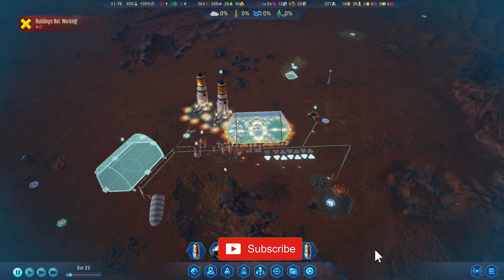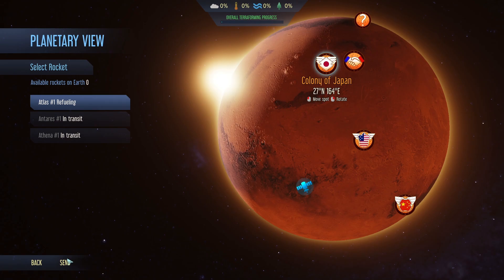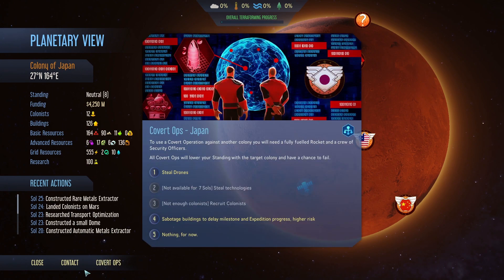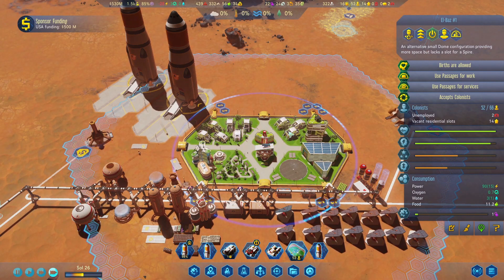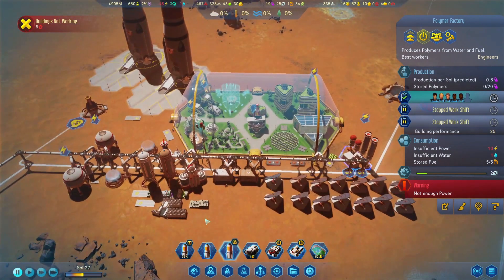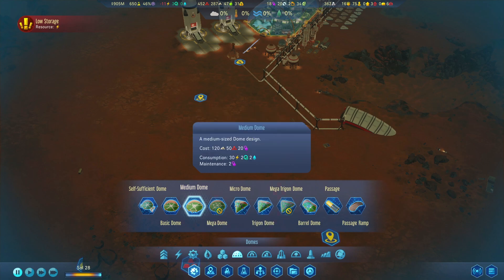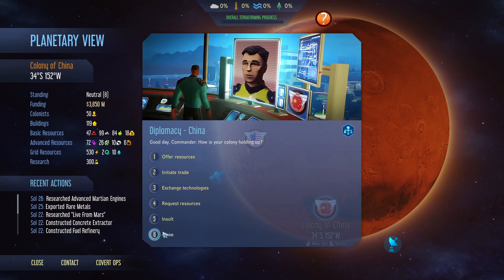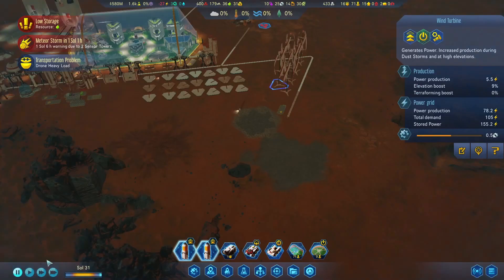Let's Play Surviving Mars | USA Achievement Run | For The Benefit Of All Achievement | Part 4!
Welcome, Let's Play Surviving Mars!  In this series we make a run at the For the Benefit of All achievement for the USA in Surviving Mars.  The achievement requires us to play as the USA and complete all Engineering Research by Sol 100!  We're playing with all expansion DLCs including the most recent Green Planet and No Mods.

In this video we continue our engineering research for the Benefit of All achievement and build a dome which is one tile short of a tunnel requirement. :(

Enjoy! - Let's Play Surviving Mars | USA Achievement Run | For The Benefit Of All Achievement | Part 4!

Do you want your name in this game or another series?  Fill out the following In-Game name request form to be added to the list where I pull names for various games!